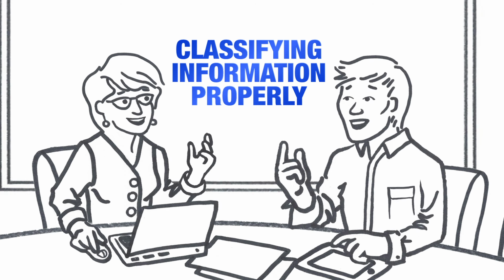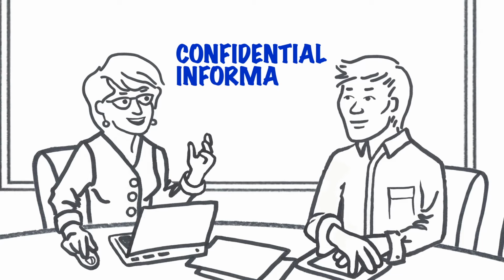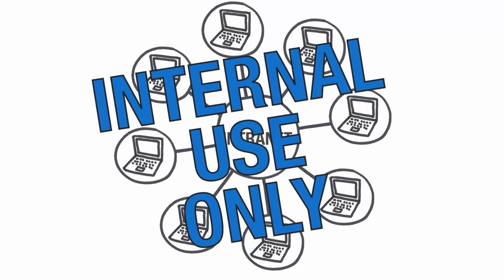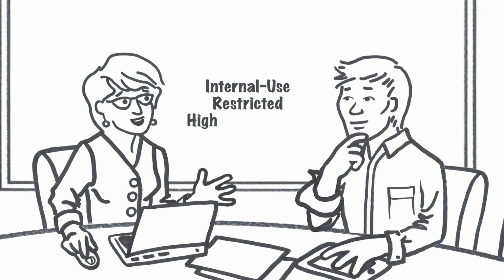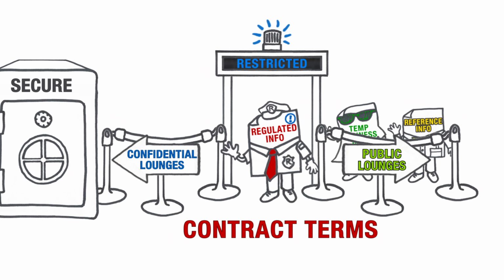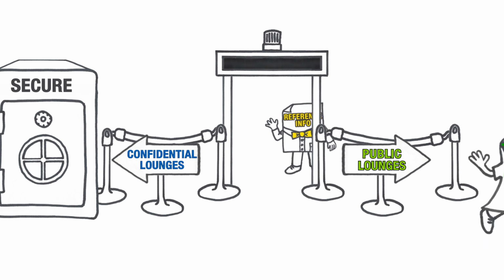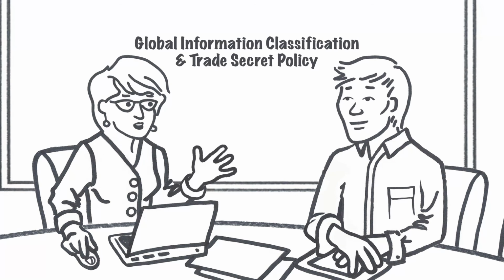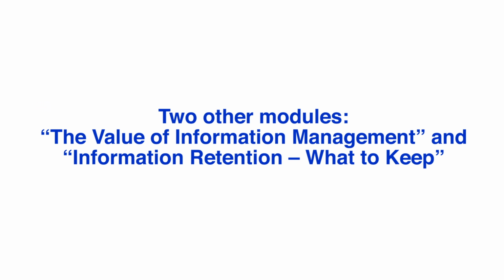Baxalta Scene 3 Module 3 FINAL